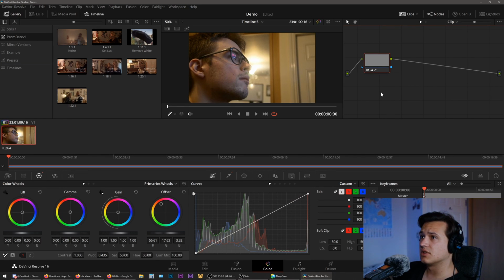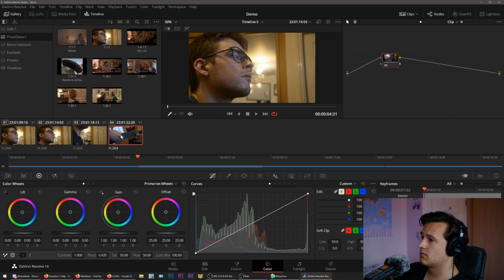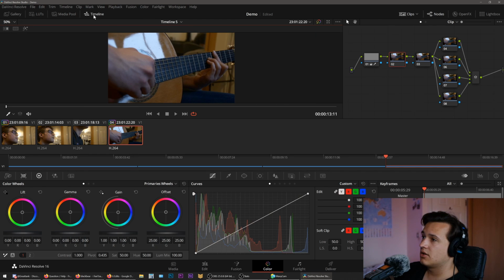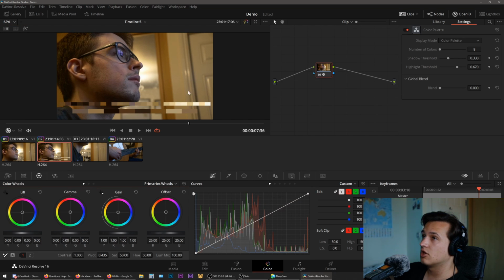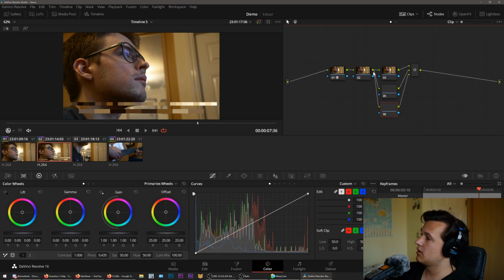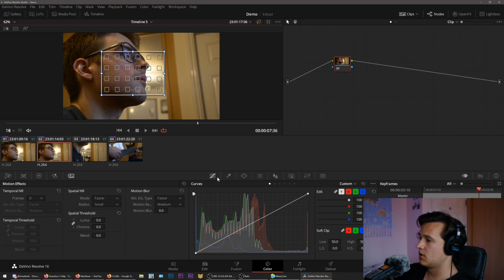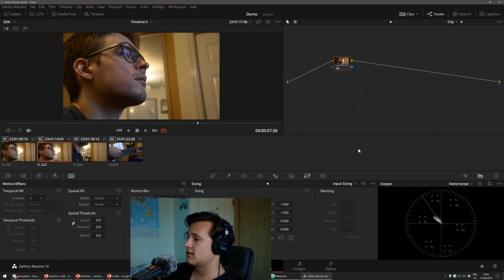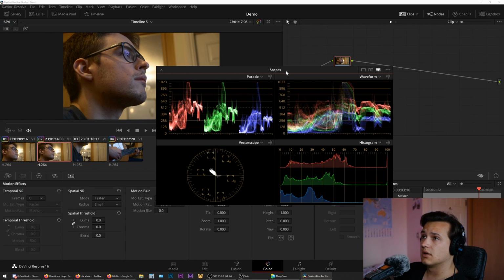Color Page in a nutshell Davinci Resolve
Hey Im Matt